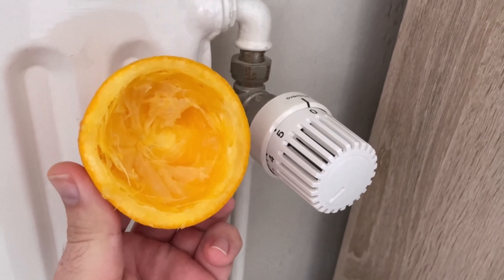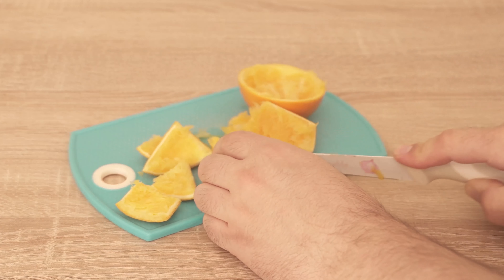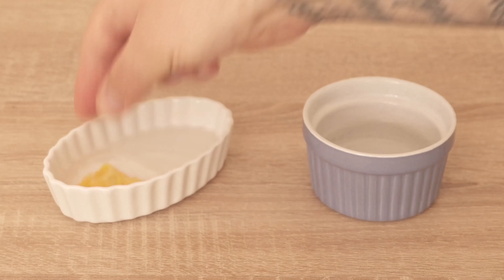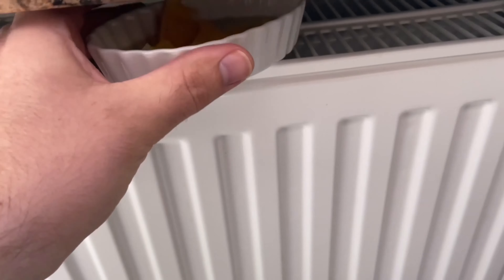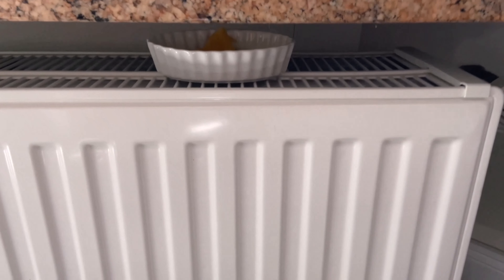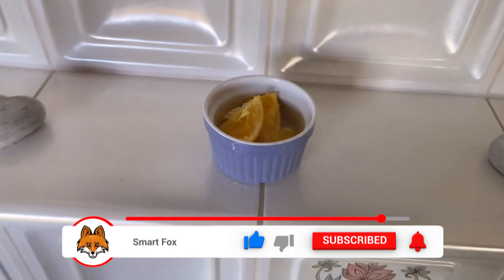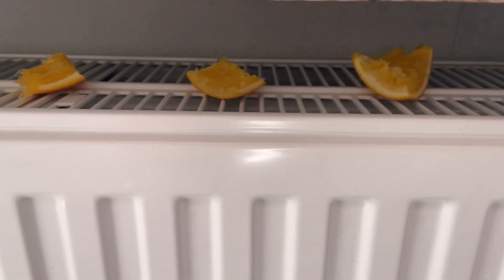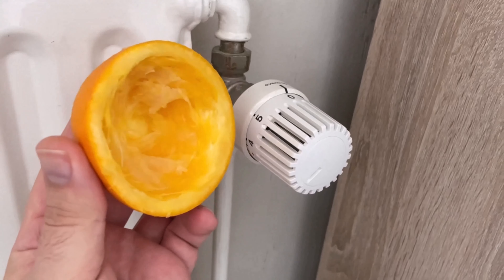I tried it and was AMAZED 💥 (You HAVE to try this) 🤯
What do you do with the peel of a tangerine or orange? - Here I show you what you should definitely do with it!

Did you use a tangerine, orange or lemon? If so, you usually just throw the peel in the trash. However, there is something you should do with that peel instead. In this short video I show you what you can do with it.

Grab a bowl and put some water in it and then put the bowl in it. Then you can put this bowl with the peel of the citrus fruit on the heater.

Because when you turn on the heater, the pleasant scent will spread around the room and it will always smell nice. You could also put the peel directly on the heater, but that usually does not last as long. Therefore, I prefer the variant with the bowl and if the water.

If you also want that it smells pleasant with you, then you should test this variant also with you once.